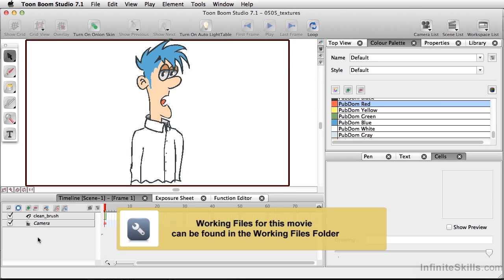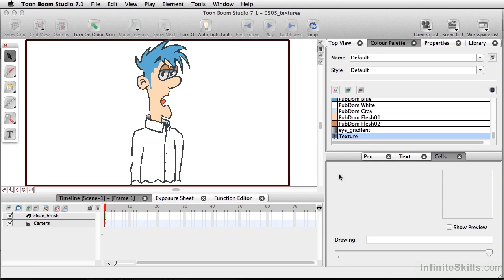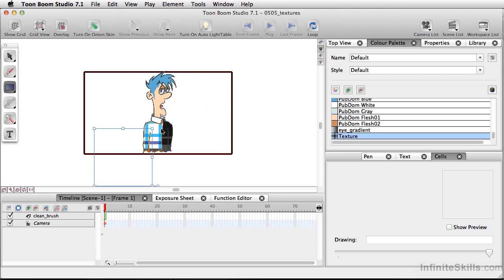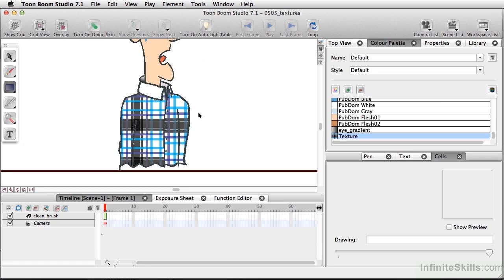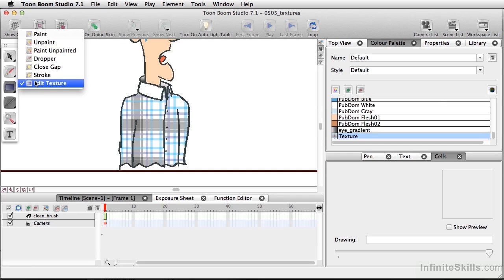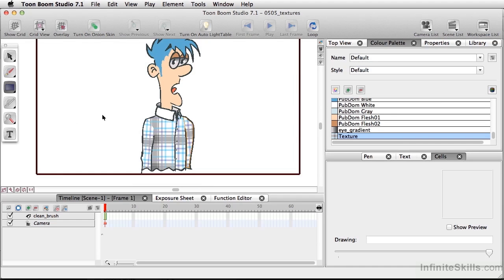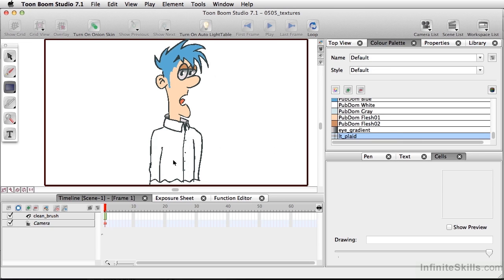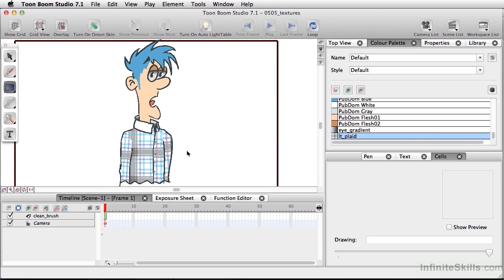Toon Boom Studio 7 Tutorial | Applying Textures